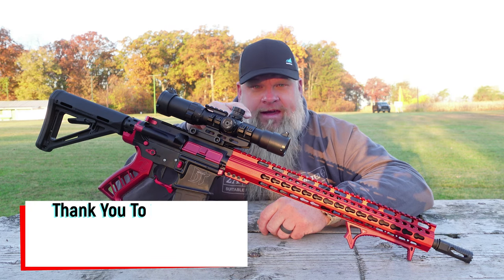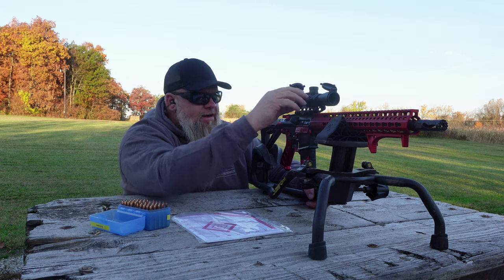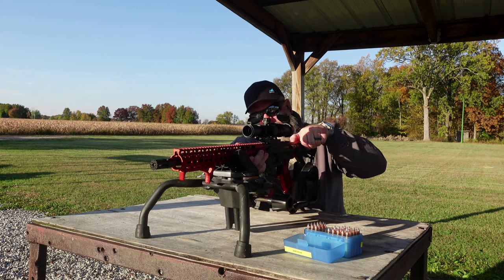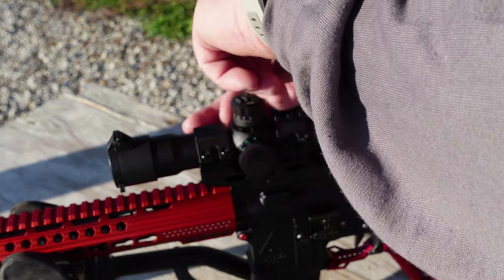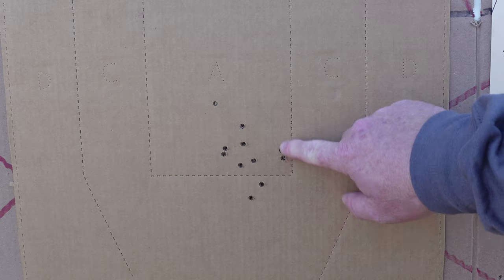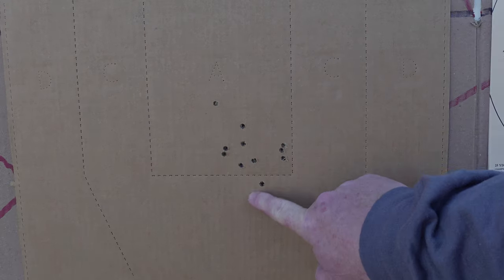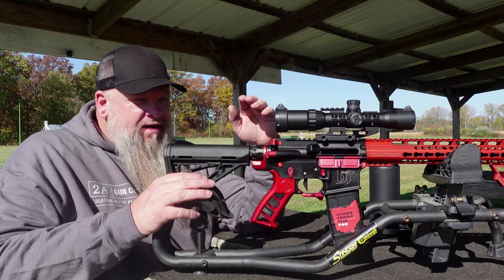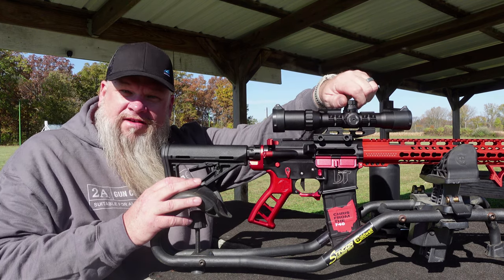Northtac Assault V1 Review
Chris takes the Northtac Assault V1 Review to the range for a review.